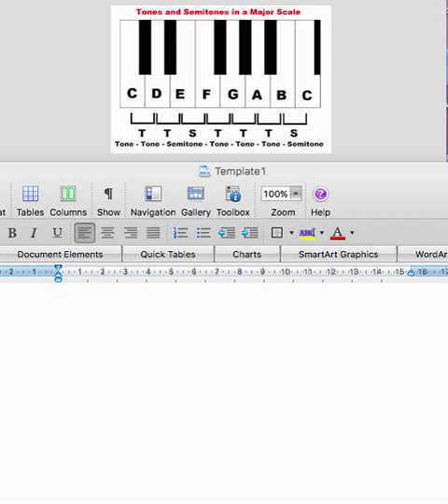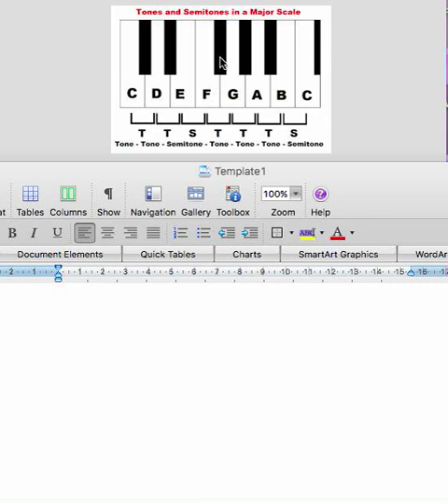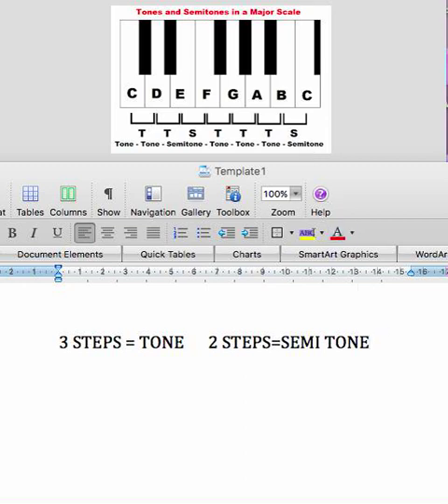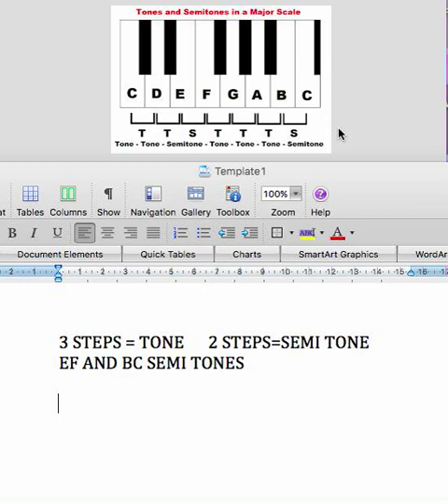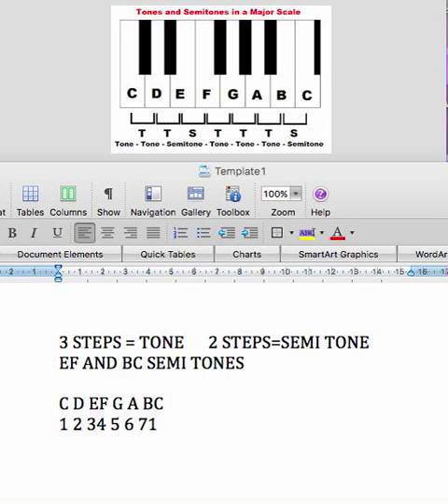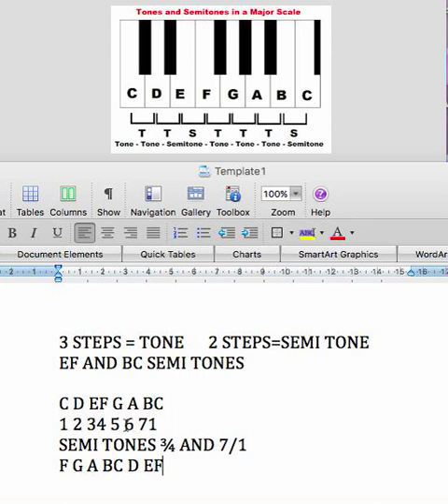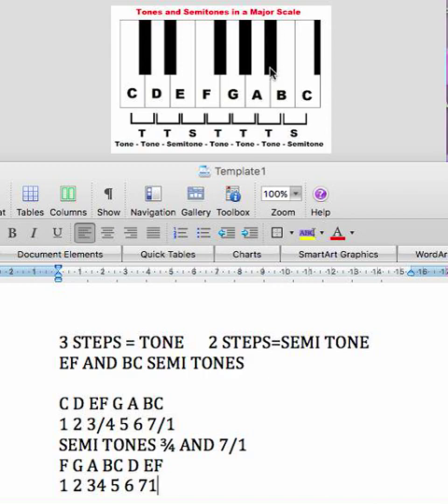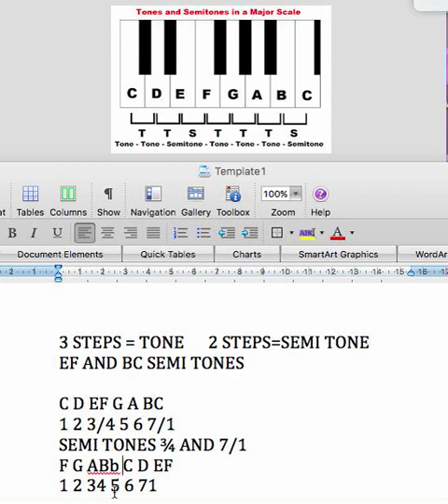Major scales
How to understand the basic theory of a Major scale